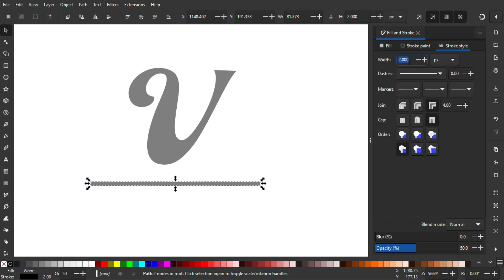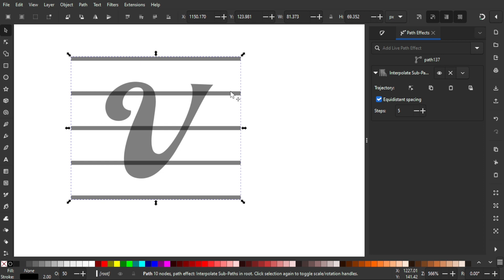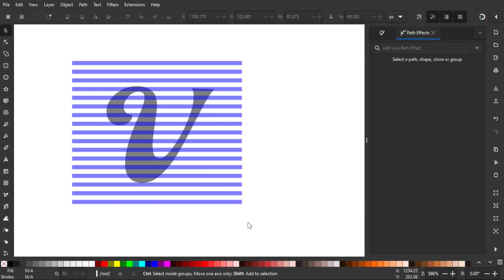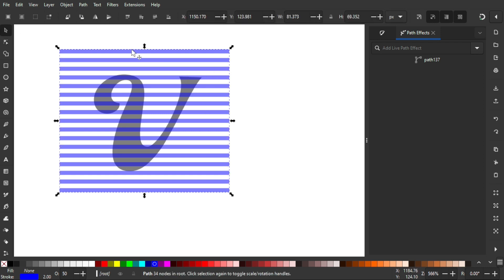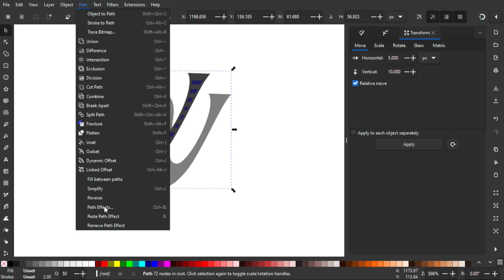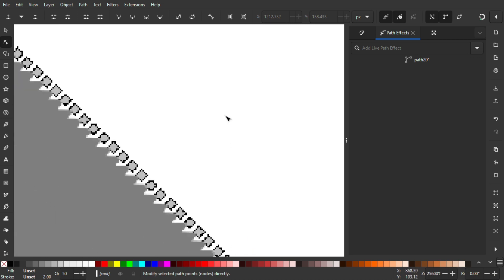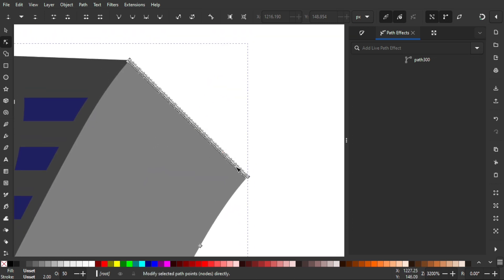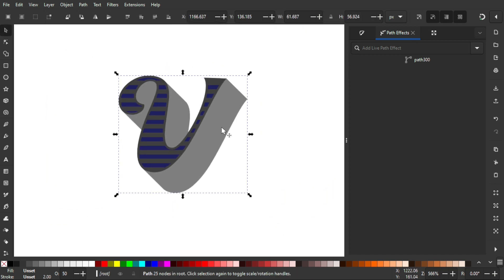How to Create Vintage Text Effect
Today, we are going to utilize Interpolate and Offset Live Path Effects. This text effect is in Vintage 3D style. I'm sure you can learn many tricks in video! Done in Inkscape 1.3.

📃 CHAPTER
00:00 Intro
00:10 Adding text
01:10 horizontal line effect
07:10 3D effect
10:35 Outline effect
11:53 Add color
12:50 Summary
13:00 Outro